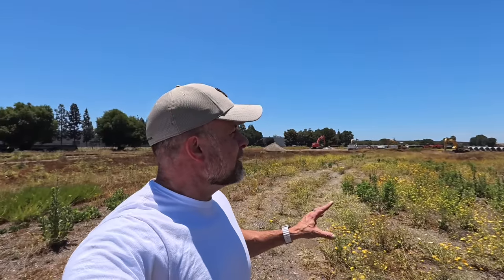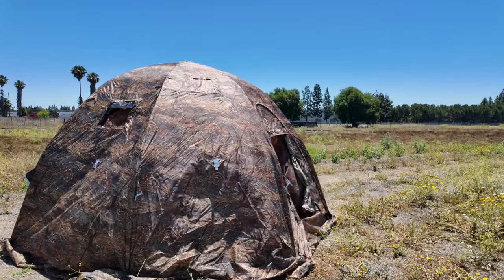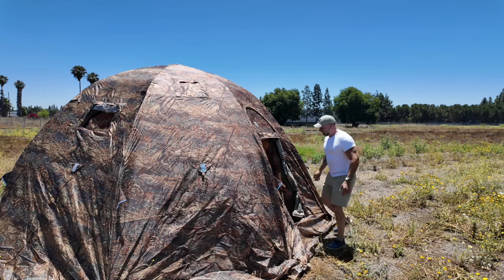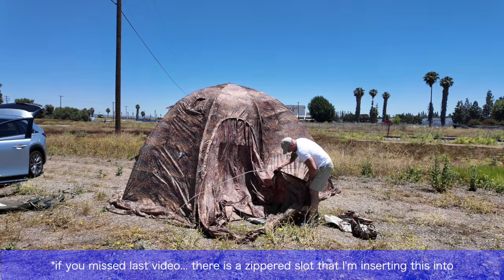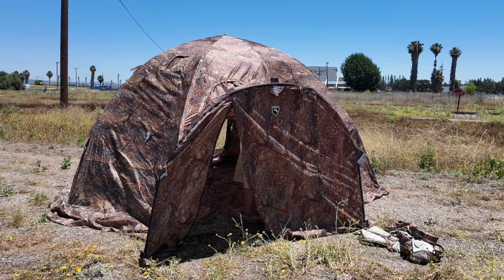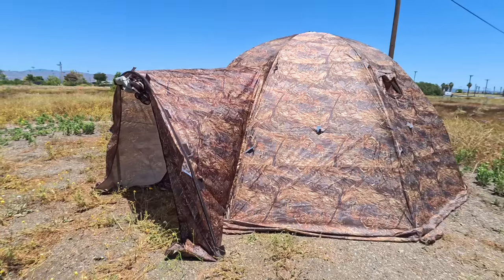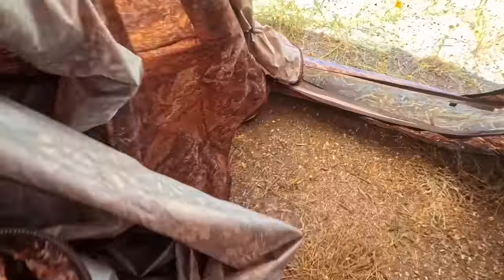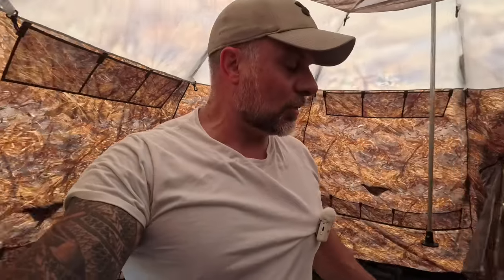Bereg UP-7 Tent Setup DONE RIGHT! | Vestibule + PVC Floor + Real-Time Setup Tips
The first time I set up the Bereg UP-7… I’ll admit, I got a few things wrong. In this video, I walk you through the RIGHT way to set up the vestibule and install the optional heavy-duty PVC floor — plus, you’ll see just how FAST this tent really sets up.

If you’ve got a UP-5 or UP-7 or you’re thinking about buying one, this video will save you time and headaches.

   *Step-by-step vestibule setup (correctly this time!)
   *Real-time tent setup footage (no fancy cuts)
   *How to install the optional PVC floor
   *Tips to make your next trip smoother

Timestamps:

0:00 – Introduction
2:04 – Overview of PVC Floor Upgrade Plan
4:08 – Tent Setup Speed and Initial Impressions
5:55 – Correcting the Vestibule Frame Installation
7:01 – Zipping and Securing the Vestibule Properly
8:06 – Final Adjustments to Vestibule Shape and Fit
9:32 – Usable Space Comparison: Correct vs. Incorrect Setup
10:27 – Dealing with Wind and Tent Pegging Tips
11:23 – Swapping Out the Standard Tent Floor
12:34 – Installing the Heavy-Duty PVC Floor
14:08 – Performance Impressions of PVC Floor

MAX AXE
Hi-Lift HL485 48-Inch Jack
Tire Deflators
Best Winch on this planet
These lights ROCK

🔥 More Adventures Await:
If you liked this setup, you’ll love these hands-on gear reviews: